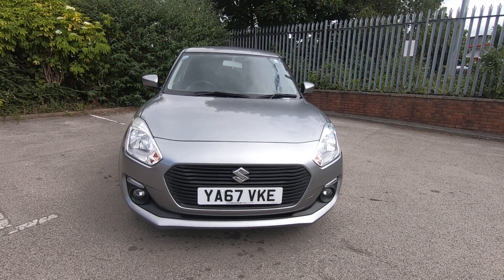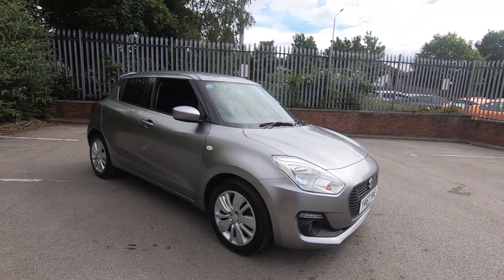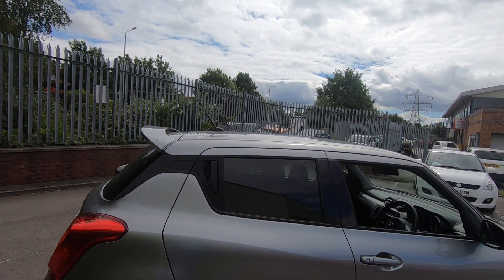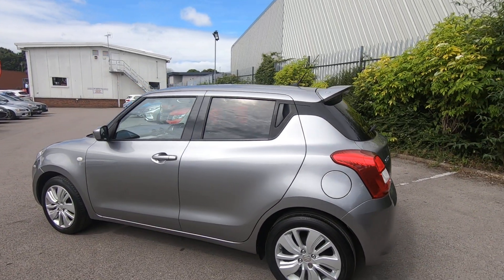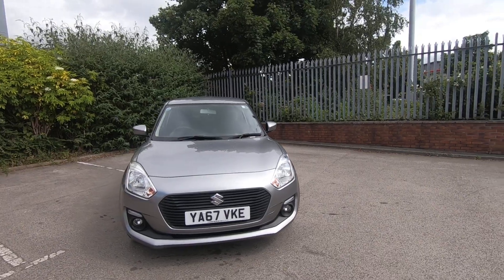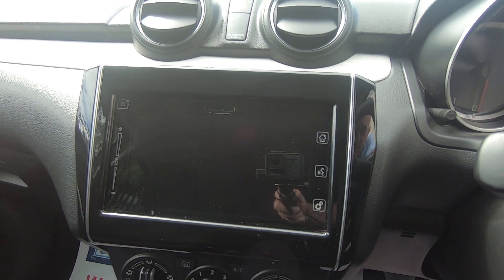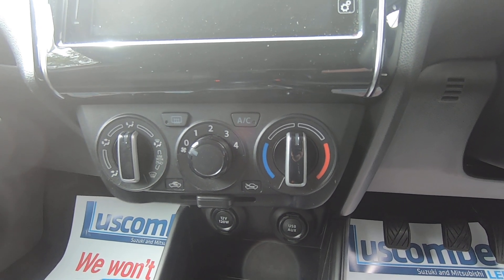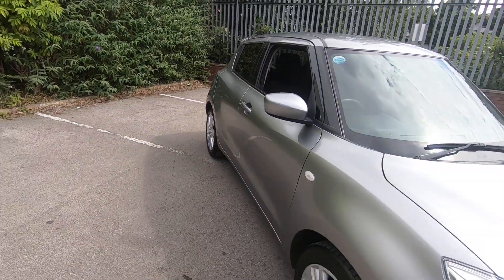2018 Suzuki Swift szt 1.0 boosterjet YA67VKE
Luscombe Suzuki is proud to present for sale this lovely Suzuki Swift SZ-T. Beautiful with premium silver metallic. with cloth interior, this gorgeous Suzuki comes with a parking camera to guide you with ease when you reach your destination, smartphone and Bluetooth to keep you in touch with your loved ones whilst on the move. This vehicle has a reverse camera to assist in parking and reversing. The vehicle benefits from the all-new booster- jet engine enabling you to have a little more power when required for example when pulling away from a busy roundabout. The new booster-jet engine technology also helps with fuel economy keeping the car at low revs which makes the vehicle relaxed and not work too hard. According to Motor Check, the vehicle has a 110 BHP with an average fuel economy of 59 MPG, full tank of fuel just over £45 giving you around 500 miles of driving. The vehicle is still under its manufacturer's warranty which is runs until January 2021 giving you worry-free driving. The car will come fully prepared by our approved Suzuki staff. To appreciate the excellent engine, and handling, a test drive is available without any obligation, and you will see the great performance the Swift gives.